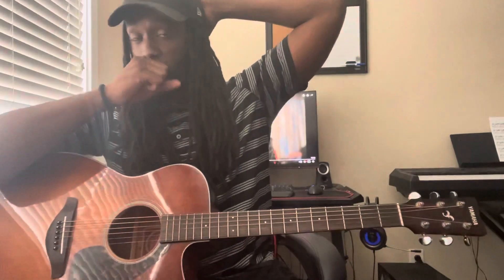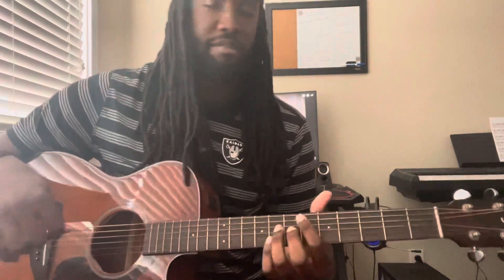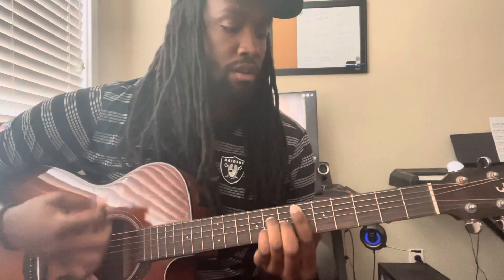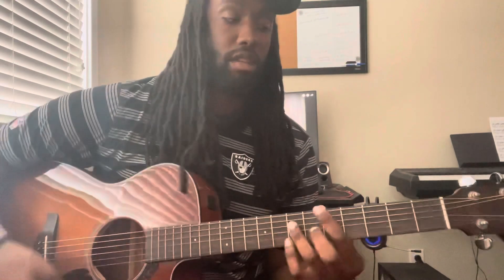So Done -Alicia Keys (Guitar Tutorial)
A quick tutorial on Alicia Keys’ “So Done”.
I read all the comments so thanks again for the recommendations! 🤙🏿

0:00 - Intro
0:36 - Part 1 (Quick Playthrough)
1:27 - Part 2 (Chords)
5:48 - Part 3 (Timing)
9:20 - Part 4 (Outro)